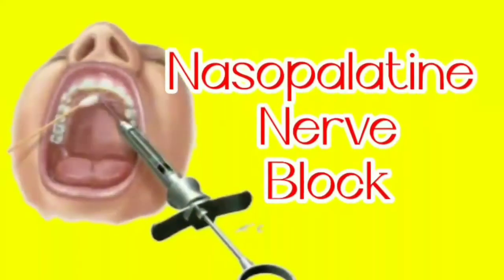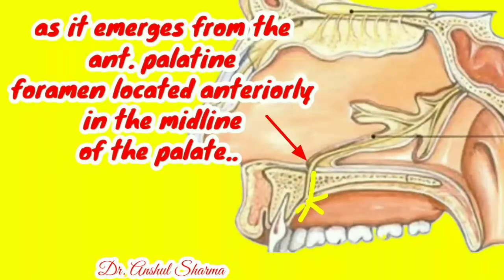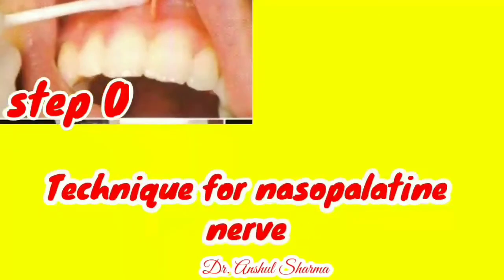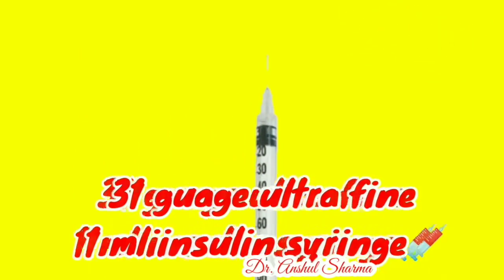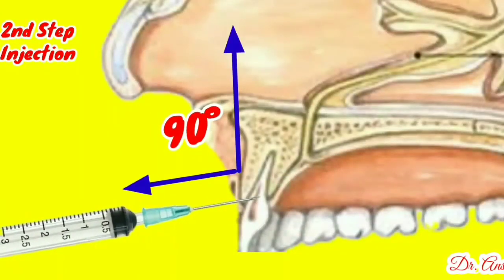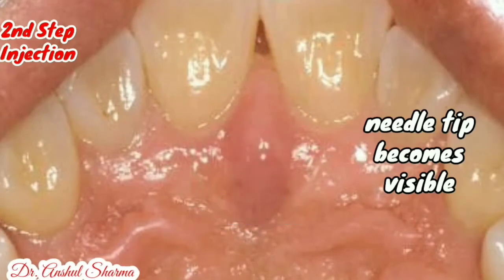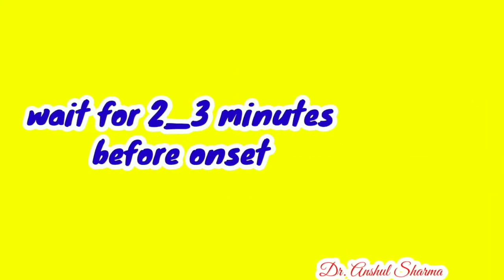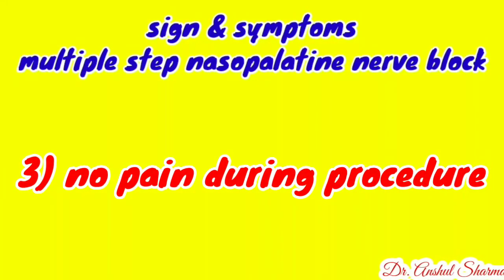NASOPALATINE NERVE BLOCK|LANDMARKS|TECHNIQUE|COMPLICATION|MALAMED|MULTIPLE PENETRATION TECHNIQUE|TIP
The nasopalatine nerve innervates the palatal tissues of the six anterior teeth. If the needle is inserted into the nasopalatine foramen, it is possible to completely anesthetize the six anterior teeth. However, this technique is painful and not used routinely. The indications for a nasopalatine injection is when palatal soft tissue anesthesia is necessary for restorative therapy on more than two teeth (subgingival placement of matrix bands) and for periodontal and surgical procedures involving the hard palate. Local infiltration is indicated for treatment of one or two teeth. It is contraindicated when there is infection or inflammation in the area of the injection site.

There are two techniques; single penetration and multiple penetration. The single penetration consists of a single penetration of the mucosa directly into the incisive foramen relying on pressure anesthesia and slow deposition of anesthetic solution for pain management. Some clinicians feel this technique is still traumatic, especially for the pediatric patient and suggest a multiple penetration technique to minimize pain. The suggested technique is after buccal anesthesia is achieved with local infiltration, anesthetic solution is injected into the interdental papilla penetrating from the labial and diffusing solution palatally. The palatal tissue is sufficiently anesthetized to proceed with an atraumatic nasopalatine block.